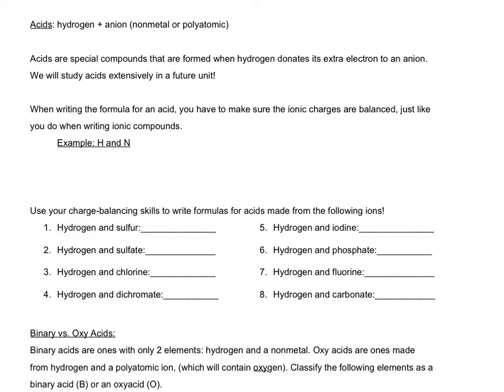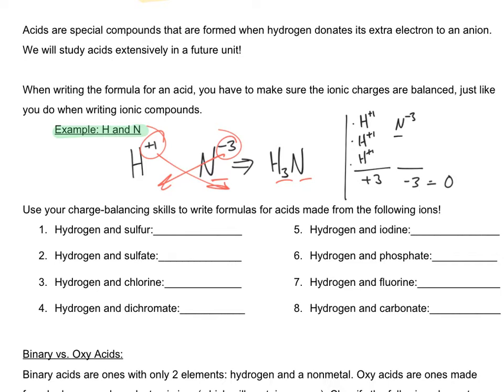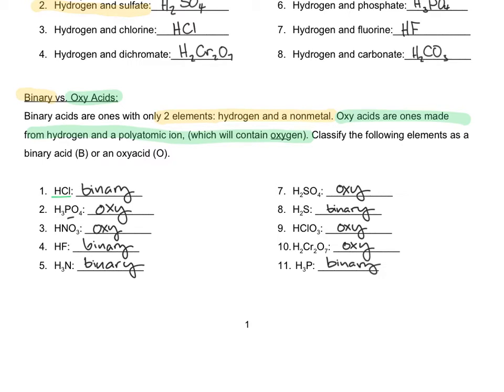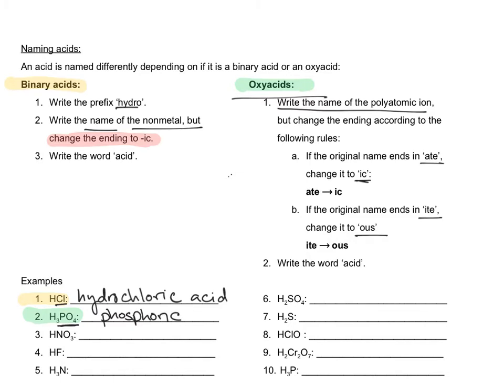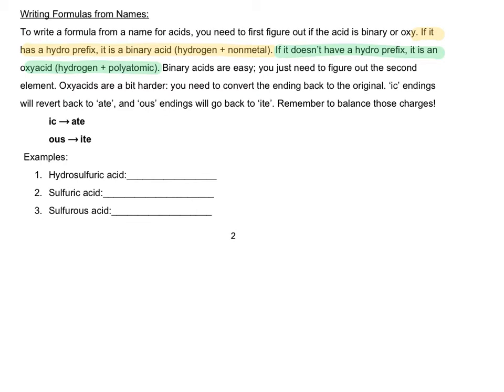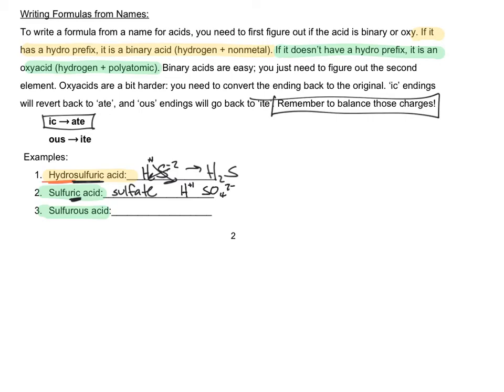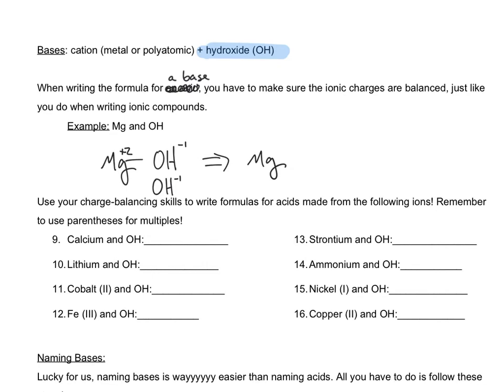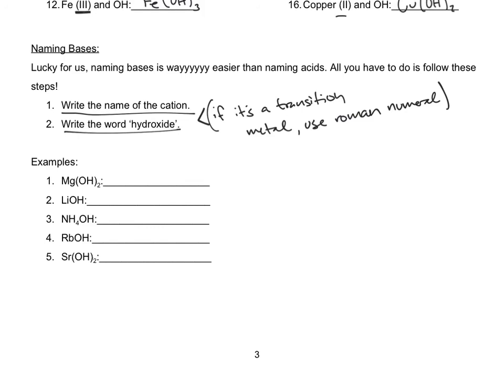Acids and Bases Notes